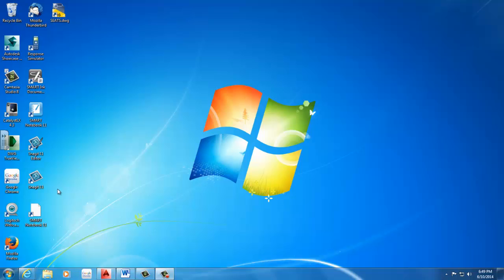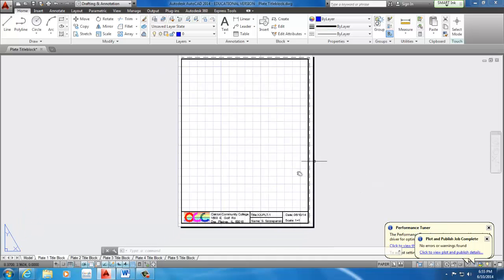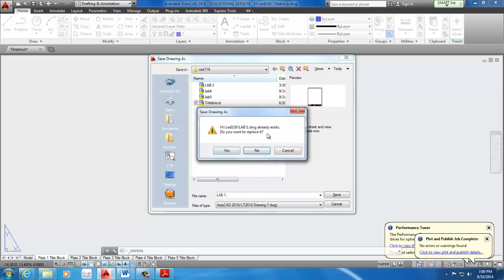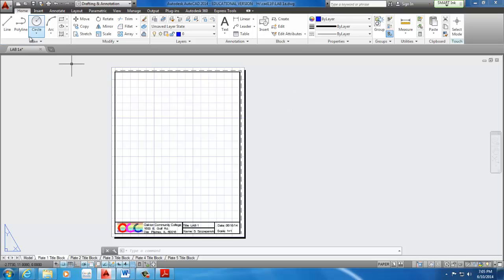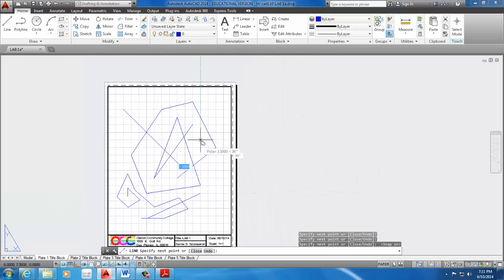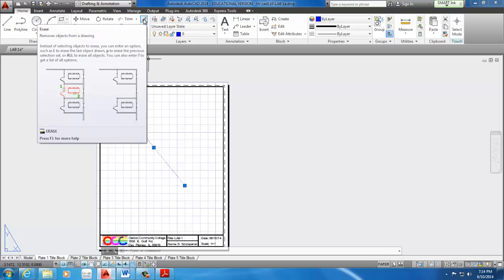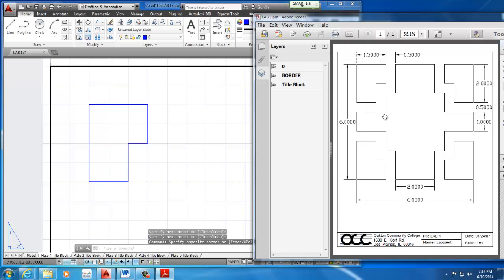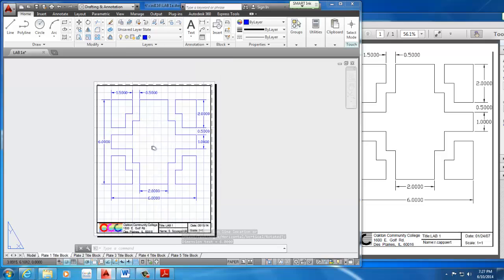Lab 1 CAD 116